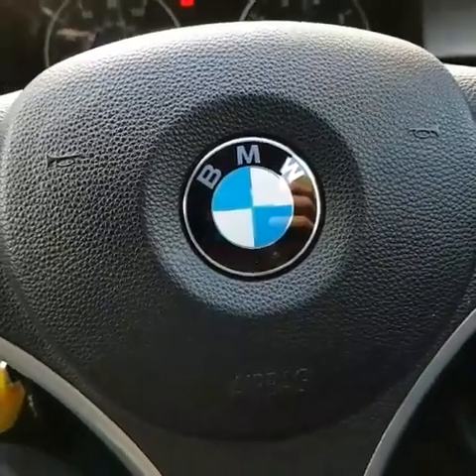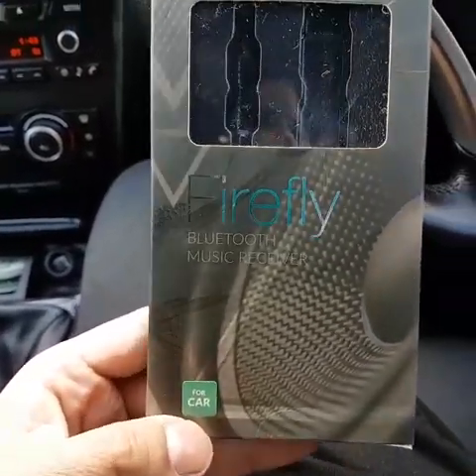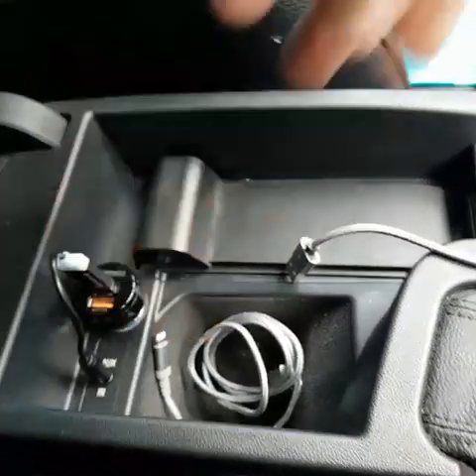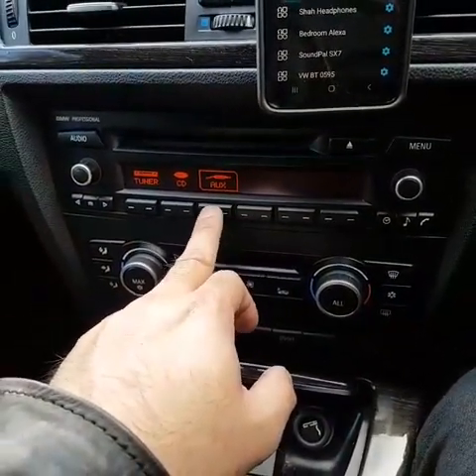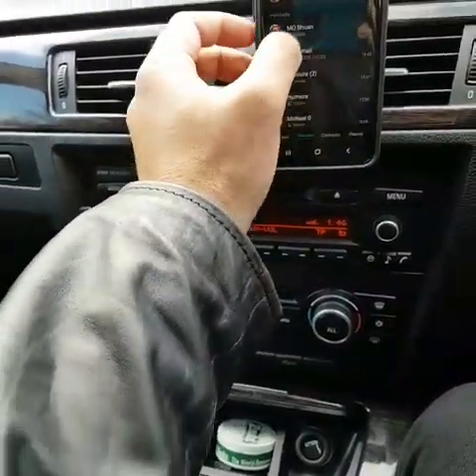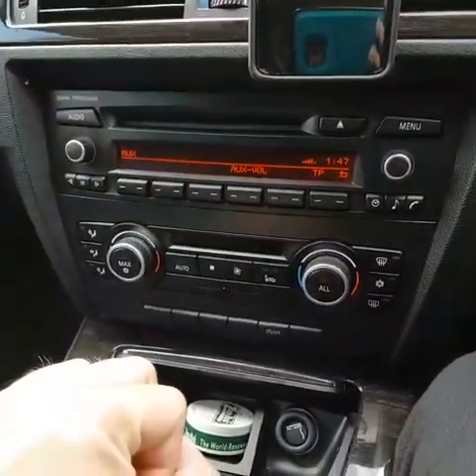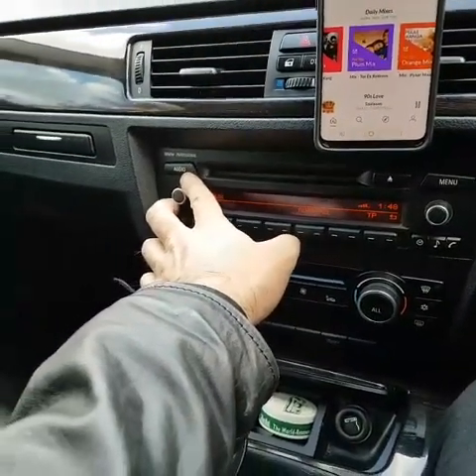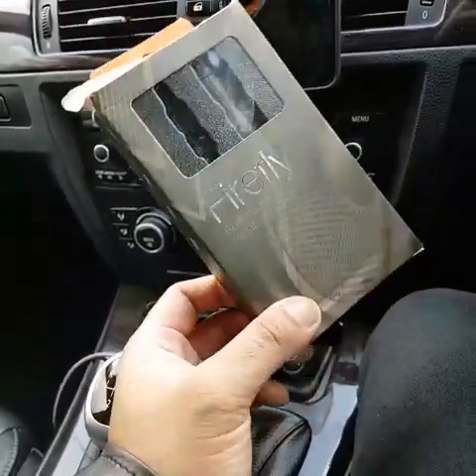BMW bluetooth to AUX connection for MUSIC!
A device I found that connects your BMW to a Bluetooth device to allow you to play music through your car sound system